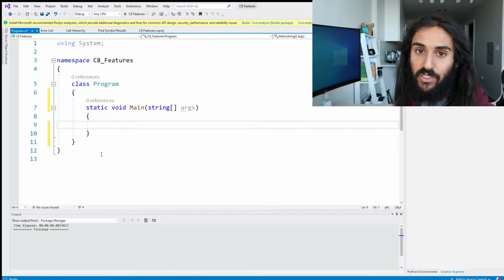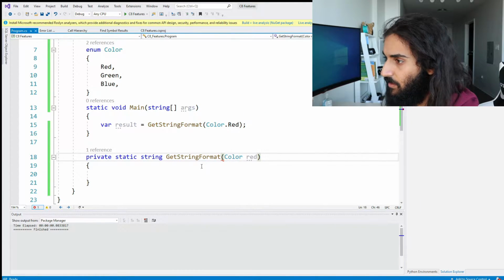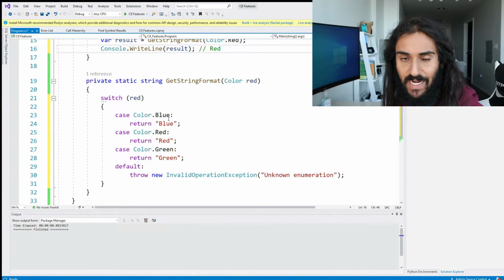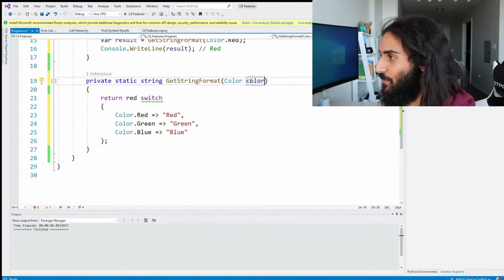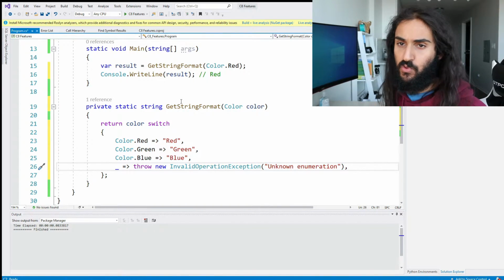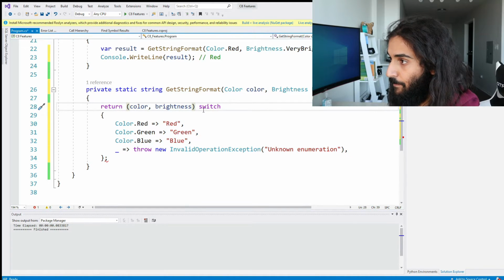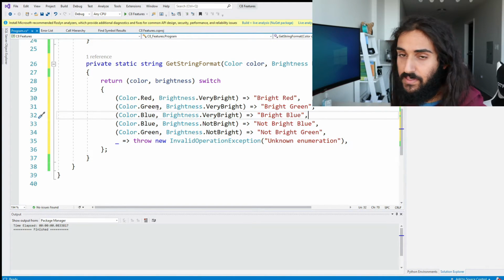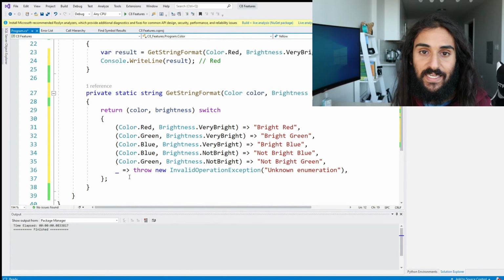C# - Switch Expression (C#8)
In this video I go over both the switch expression and the tuple pattern.

1-on-1 private resume reviews and career consulting/mentoring 🗓️

Want to join dozens of disciples and become part of The Church of Coding Jesus 🙏?

Would you like to tithe to The Church of Coding Jesus 💸?

Want to be notified via social media when I make a new video?